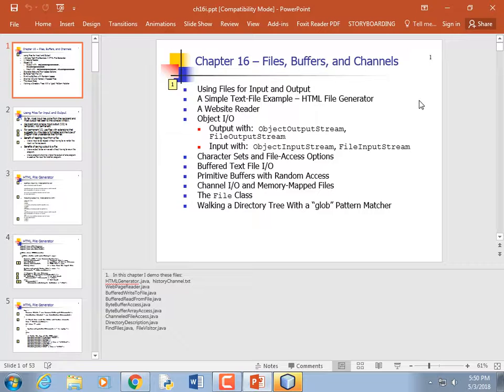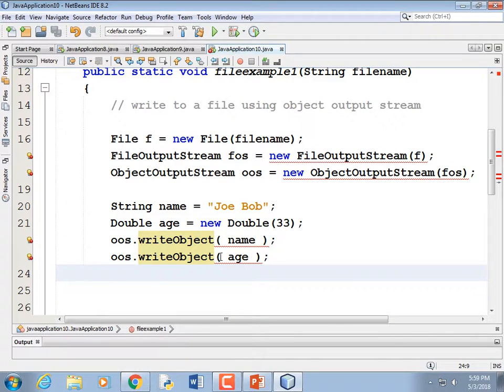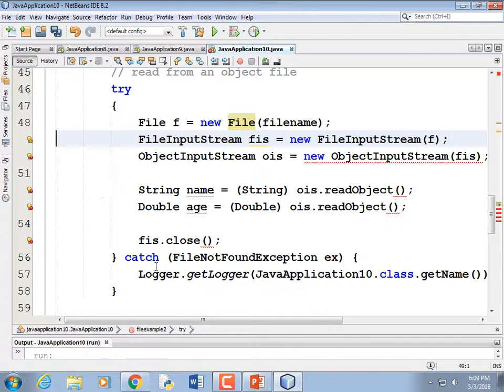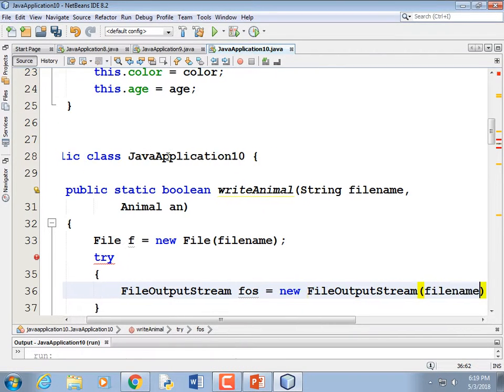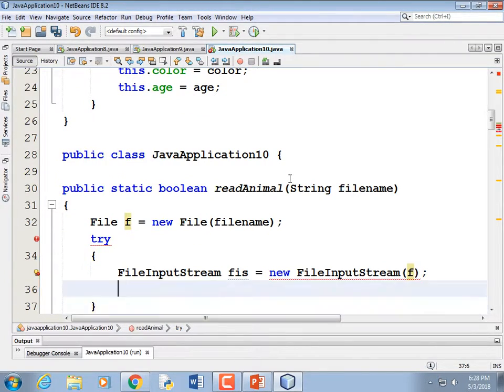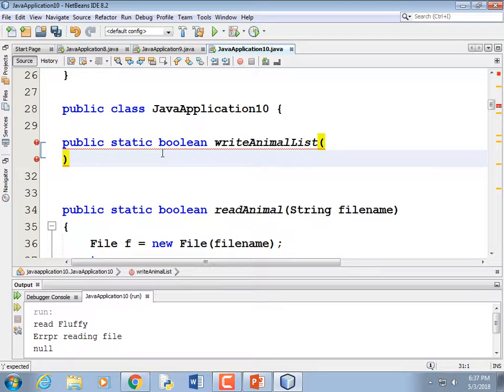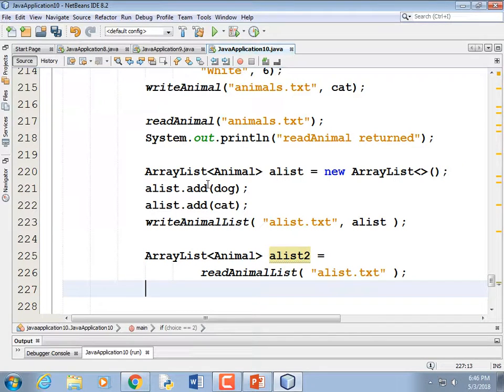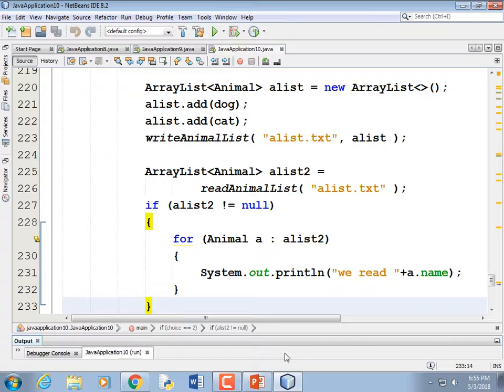CIT2613_2481 (May 3 2018) (Object input and output streams)